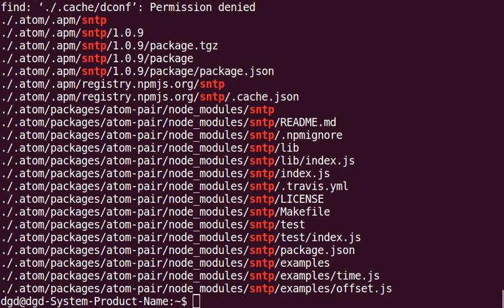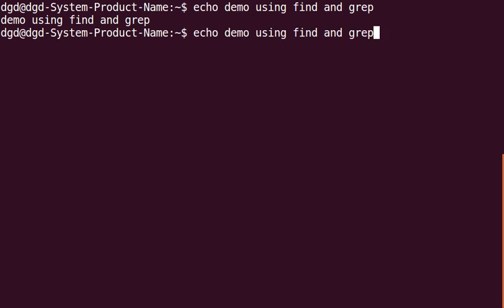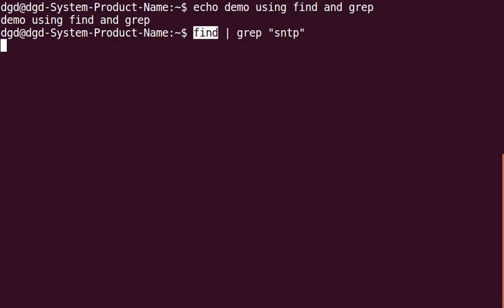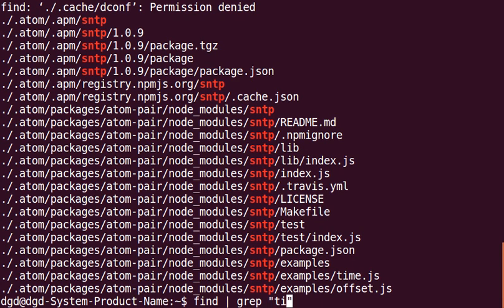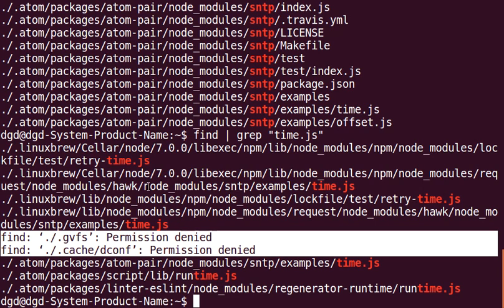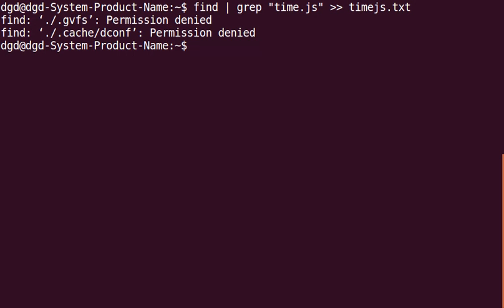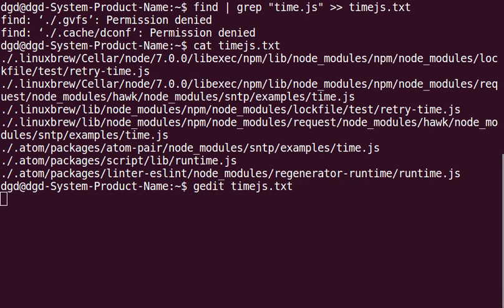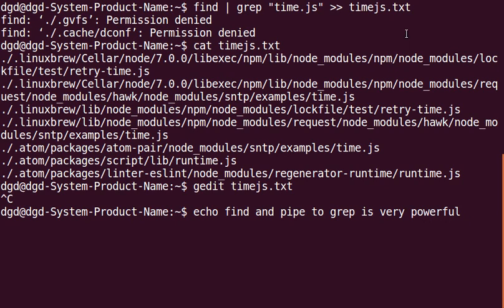using find | grep on linux to quickly ID files and folder locations